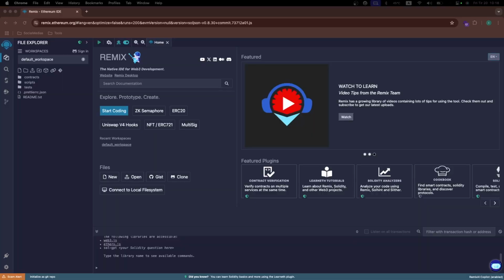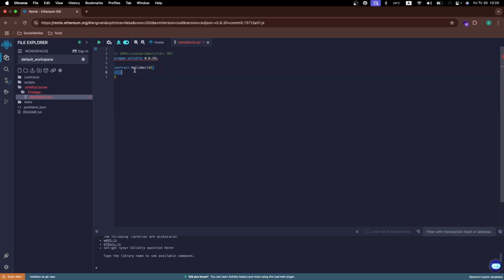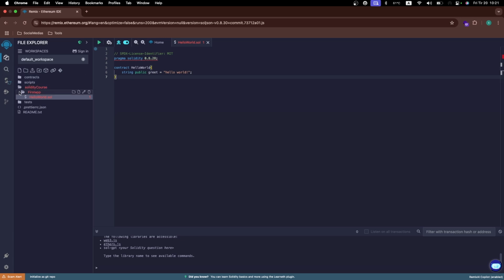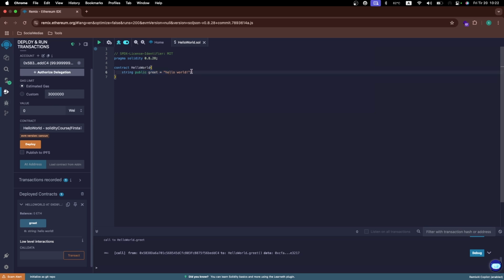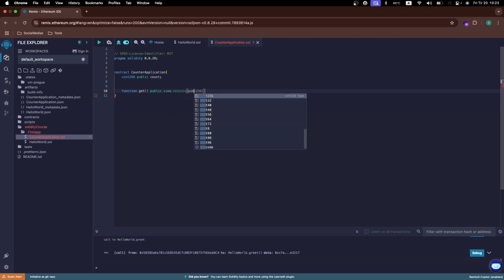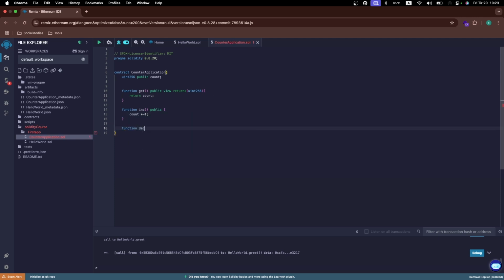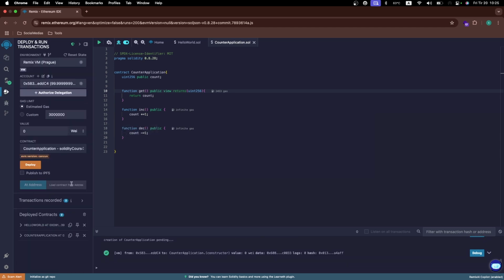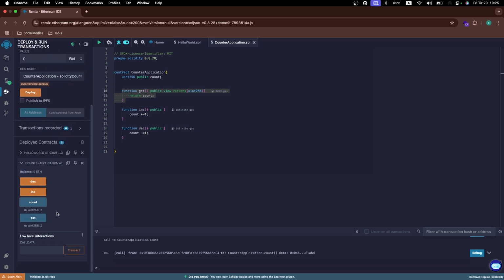Hello World | Learn Solidity (0.8) - By Example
🚀 Welcome to Web3 Development with Solidity!
In this beginner-friendly tutorial, you’ll write your first smart contract using Solidity 0.8, the most popular language for building decentralized applications (dApps) on the Ethereum blockchain.

Whether you're a Web2 developer or completely new to blockchain, this video will walk you through the Hello World contract and a simple counter app to help you get started with smart contract development.

🧠 Why Migrate from Web2 to Web3?
Web2 platforms are centralized, meaning users don't truly own their data or identity. In Web3, apps run on decentralized networks like Ethereum, providing:

💼 True ownership (wallet-based identity)
💸 Built-in payments via smart contracts
🔒 Security, transparency, and censorship resistance

By learning Solidity, you're stepping into a new era of the internet — where you can build open, trustless, and permissionless applications.

📚 What You’ll Learn in This Video:
✅ Writing a basic Solidity Hello World contract
✅ Understanding pragma solidity ^0.8.0
✅ How public state variables work in Solidity
✅ Deploying and testing with Remix IDE
✅ Building a simple Counter contract (increment/decrement logic)
✅ How these smart contracts represent the foundation of dApps

⏱️ Timestamps:
00:12 – Intro: Welcome to Web3 🌐
00:30 – Write Hello World Contract
02:00 – Deploy Hello World Contract
02:30 – Testing the Hello World Contract In Remix
03:00 – Writing the Counter Contract
05:05 – Deploy And Test The Counter Contract

💡 Tools & Technologies:
🧠 Language: Solidity 0.8

🛠️ IDE: Remix Ethereum IDE

🌐 Network: EVM-compatible blockchain (e.g., Ethereum, Polygon, etc.)

👨‍💻 Why Learn Solidity?
Solidity powers most of the smart contracts in the Ethereum ecosystem. Learning it gives you a massive advantage in Web3 — whether you're building dApps, NFTs, DAOs, or DeFi protocols.

Created by @SmartDappDev  sharing hands-on, real-world Web3 tutorials to help you transition from Web2 to Web3 with confidence.